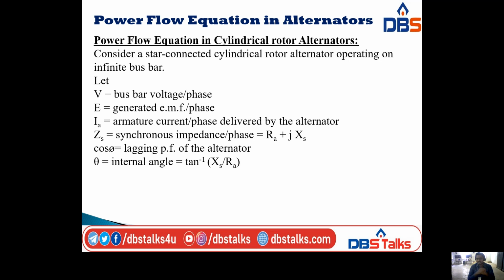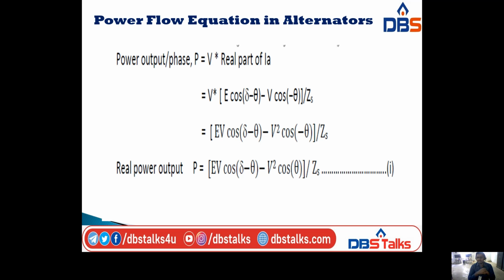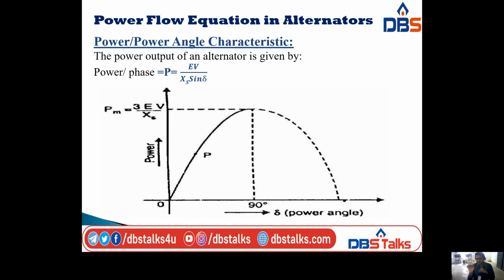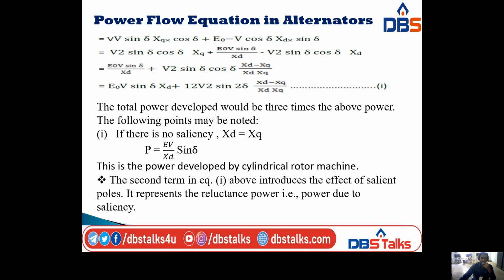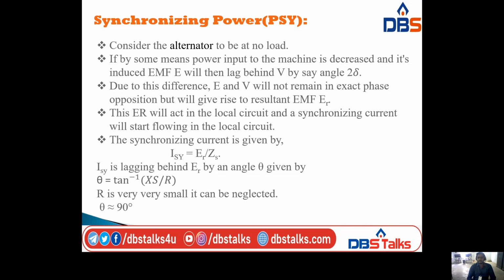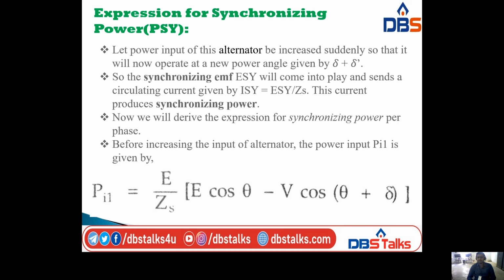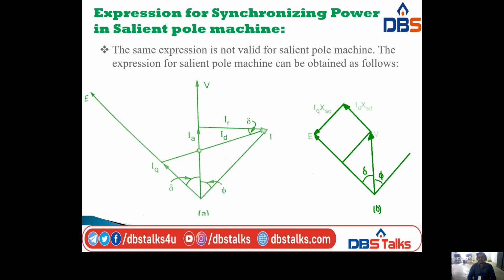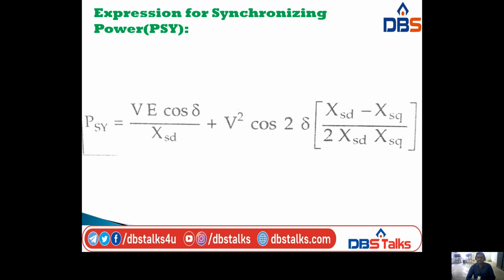DBS -POWER FLOW EQUATIONS OF ALTERNATOR & SYNCHRONIZING POWER_EM-III_UNIT-III_III EEE_I SEM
This Video covers the following topics:
Subject: ELECTRICAL MACHINES-III
Branch: ELECTRICAL & ELECTRONICS ENGINEERING
Year: III B.Tech - I Semester
Unit No: 3 –PARALLEL OPERATION OF ALTERNATORS
Topic: Power flow equations (Cylindrical Type & Salient pole machines) of Alternators, Synchronizing Power (PSY).
Thanks to
 Mr.S.Aravind,
Assistant Professor,